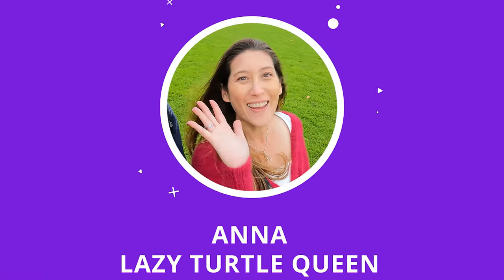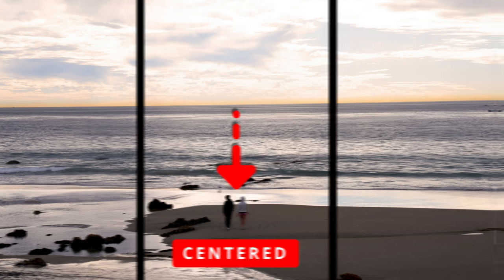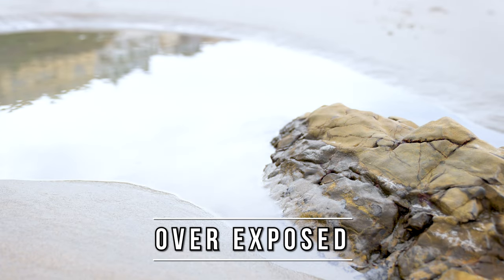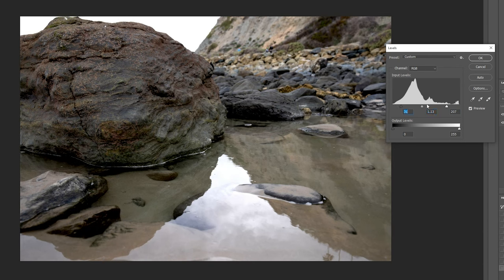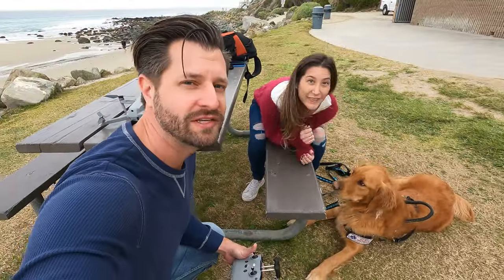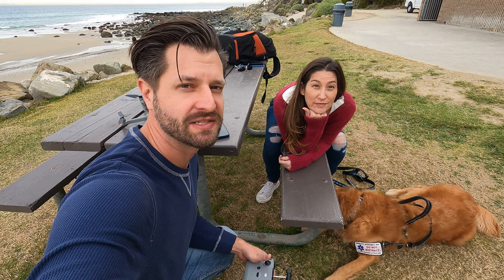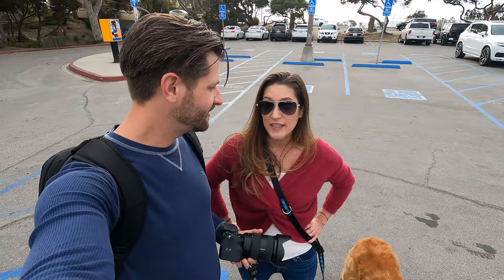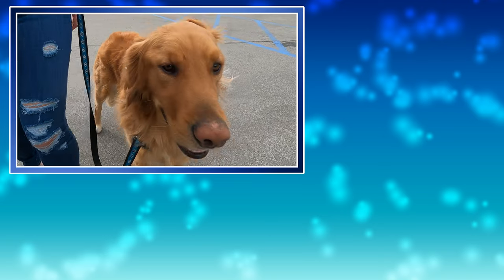3 Simple Tips For Taking BETTER Reference Photos For Painting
One of the best ways to paint better landscapes is to start taking and using reference photos.

In this video, I will cover 3 simple tips that will increase not only your photography skills but also show you how you can apply those skills and tips into your painting. These tips will cover, how to start taking photos for painting, the rule of thirds,  and a hack for highlights and shadows.

⭐ Anna's Lazy Turtle Candles Etsy Store

 💠Production Gear:
📷 GoPro Hero 10
📷 Sony A7Siii Camera
📷 DJI Air 2S Drone

⭐ Time Stamps/Chapters ⭐

   🔷 00:00 - How To Take Good Reference Photos For Painting
   🔷 01:20 - Rule Of Thirds In Landscape Painting
   🔷 02:27 - Paint Better Highlights and Shadows
   🔷 05:10 - Painting With Unique Perspective

⭐ Helpful Videos ⭐